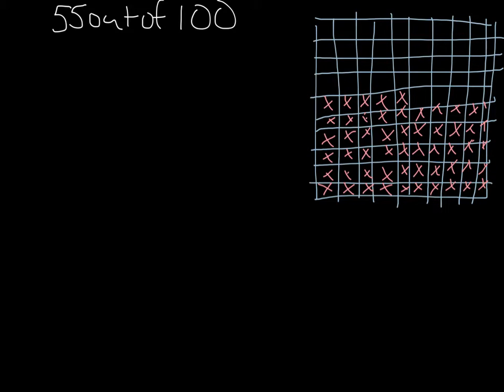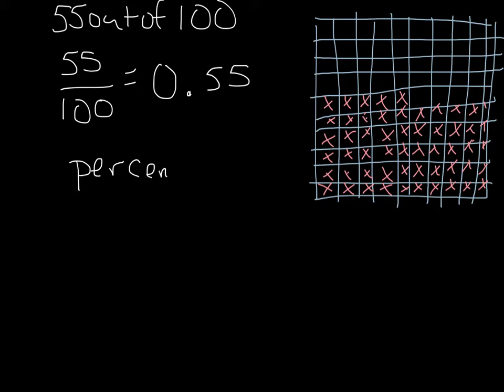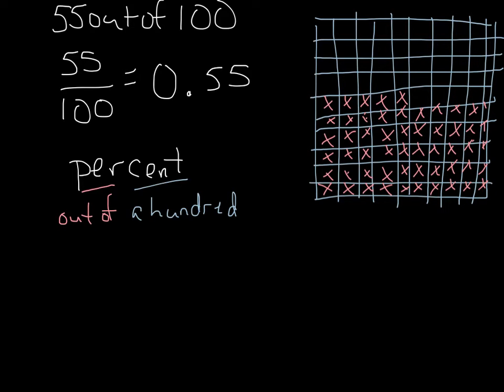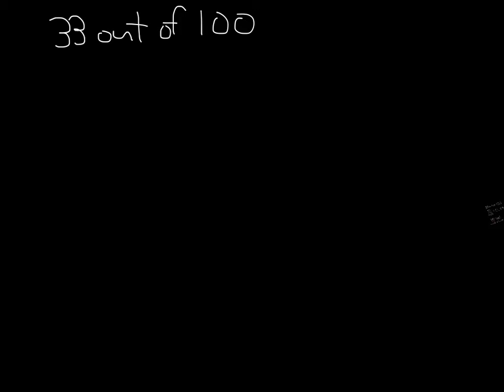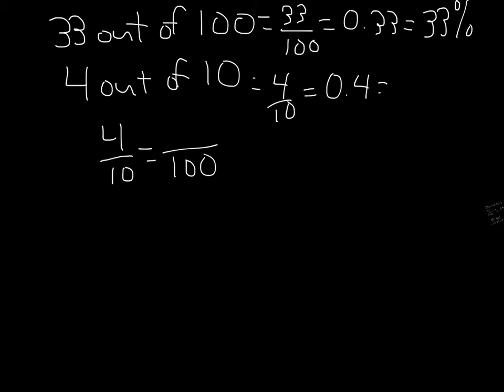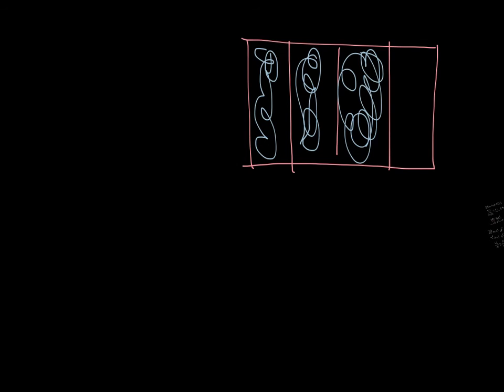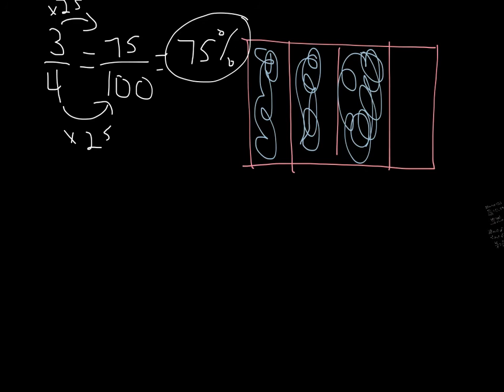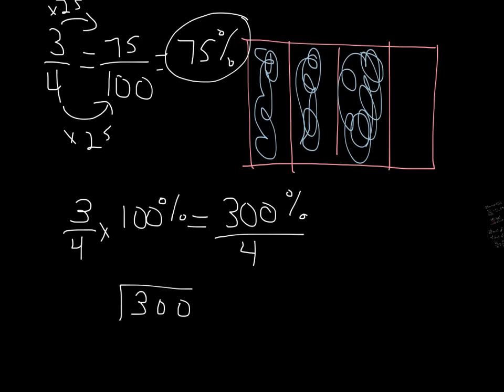Fractions and Percent